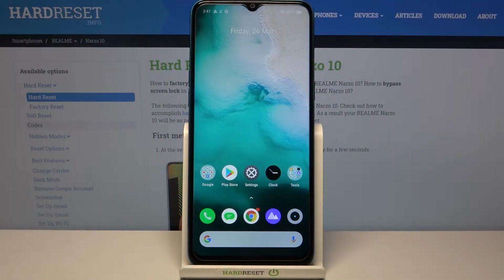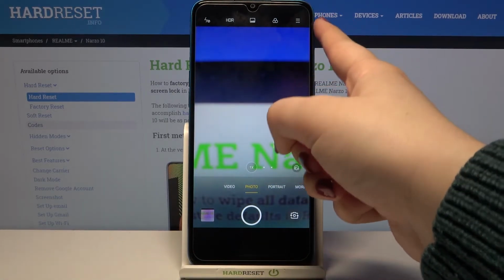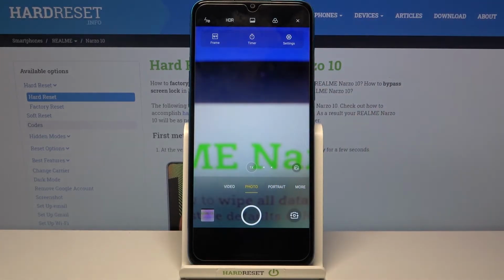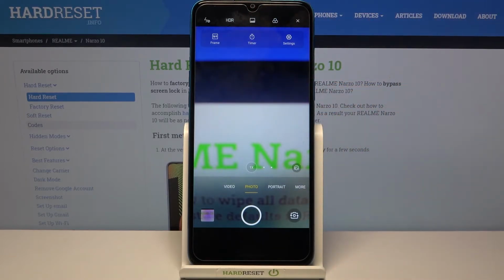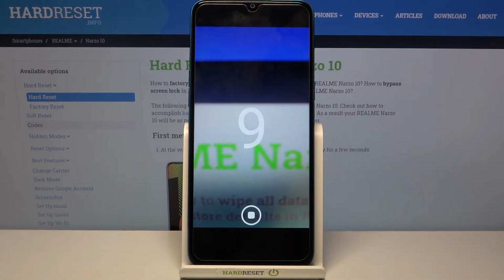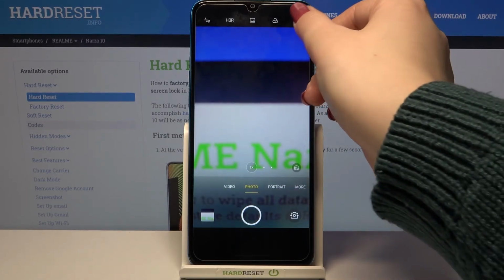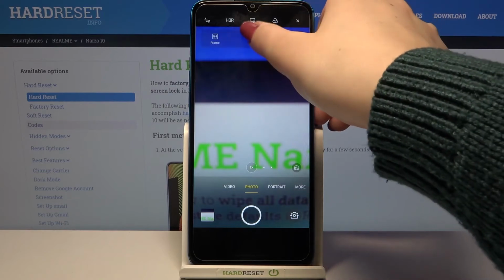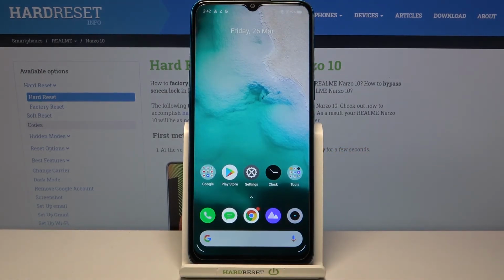REALME Narzo 10 - How to Set Up Camera Timer & Manage Camera Options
Don't waste time, but check how to use this perfect Camera feature - the Photo Timer. Thanks to our tutorial, you will be able to make all images you want only by yourself! You can even manage this camera option and choose another amount of time, during which you can independently position yourself in the frame. We're sure that after enabling this function, the process of taking photos will become more comfortable for you.

How to set up Camera Timer on REALME Narzo 10? How to manage Camera Settings in REALME Narzo 10? How to use Camera Timer in REALME Narzo 10? How to add Camera Timer in REALME Narzo 10? How to adjust Camera Timer on REALME Narzo 10?